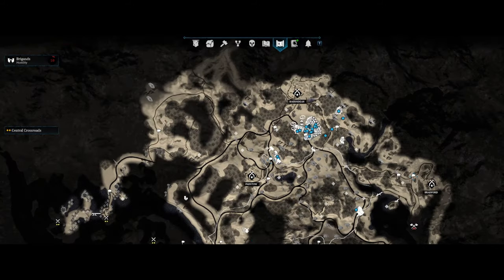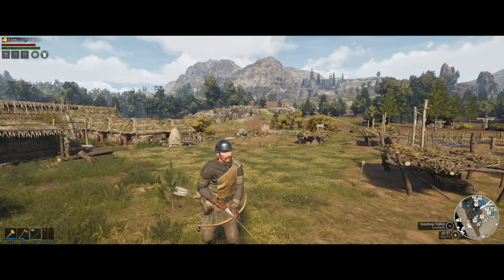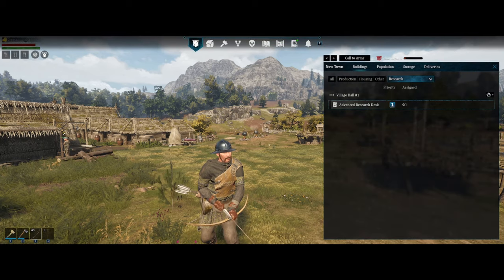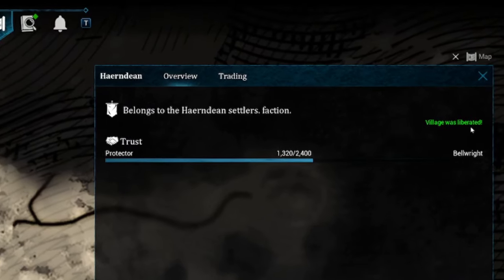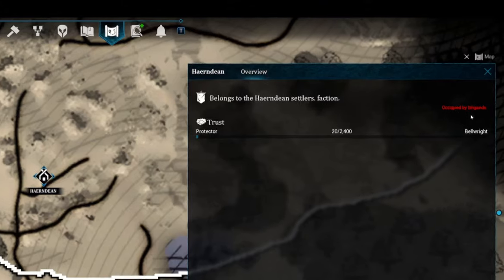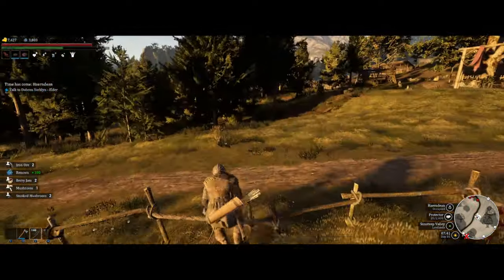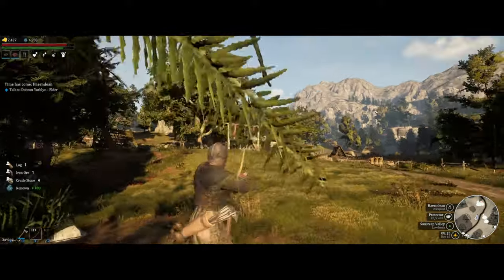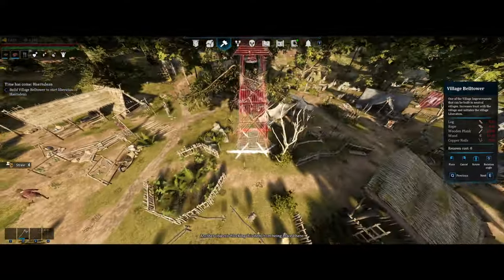Bellwright - Liberate Village, Trading, Apprentice locations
How to Liberate a Village and why its importaint to do so!
Unlocks next tier research, trading and more!

Locations of Apprentices:
Haerndean - blacksmith & Weaver and farmers
Padstow - woodsman, carpenters
Bradford - Healer, woodsman, Weaver
Farnworth - weavers, labarourers, healers - Edit: also forund innkeeper here aswell.
Blackridge - Labourer, farmers, carpenters
Horndale - blacksmith, engineer, healer
Crasmere- Labourer, engineers, innkeeper
Timestamps:
0:00 - Intro
0:20 - why you want to liberate
1:03 - Diffrent professions
2:05 - Trading
2:24 - How to Liberate a village
4:27 - After Liberation & Village Structures
5:41 - Full raid party & ending